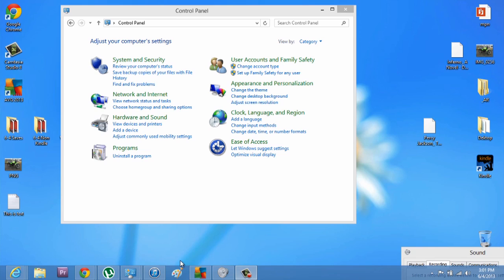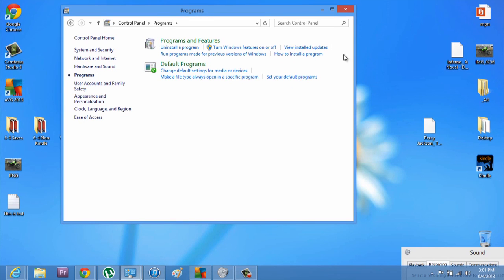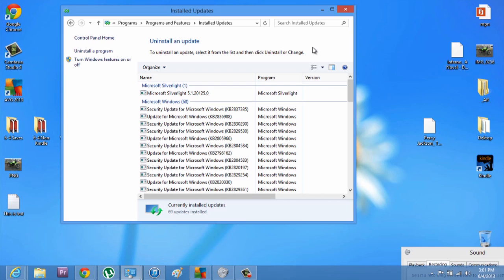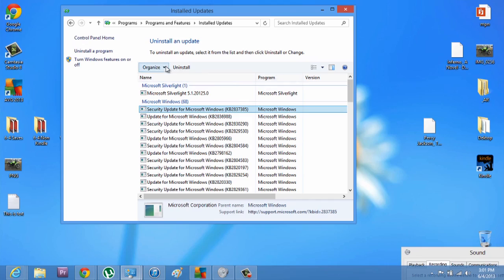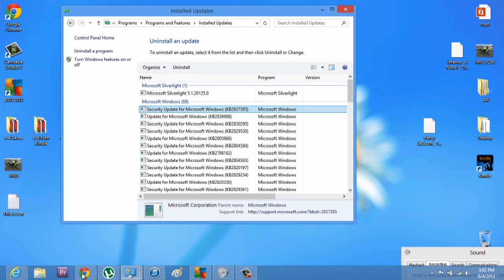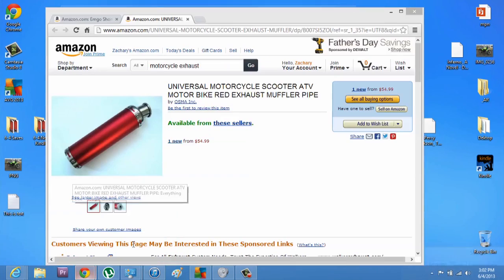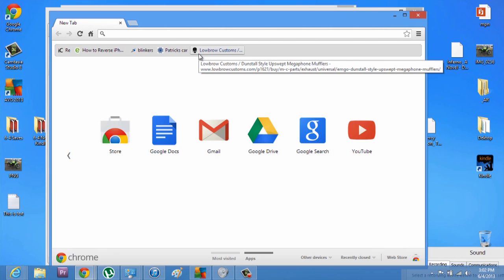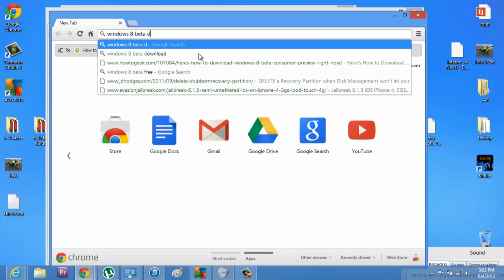My Windows 7 Says 'Not Genuine': How Do I Fix This : Using Windows 7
If your Windows 7 says it is not genuine, your computer thinks you are running a pirated operating system. Find out what to do when Windows 7 says it isn't genuine and learn how to fix it with help from a tech guru in this free video clip.

Series Description: Windows 7 is still one of the most popular operating systems that has ever been released by any company. Get tips on getting the most out of Windows 7 with help from a tech guru in this free video series.